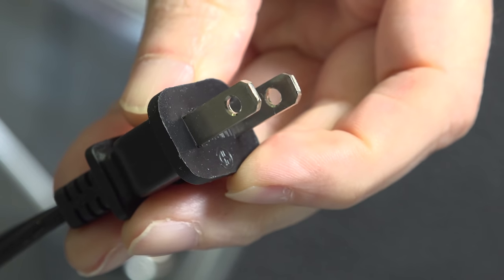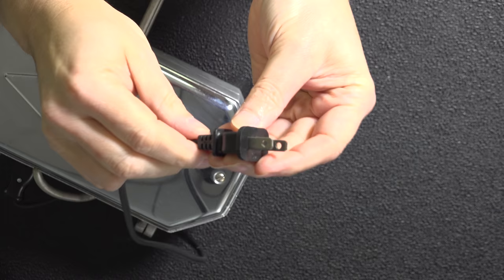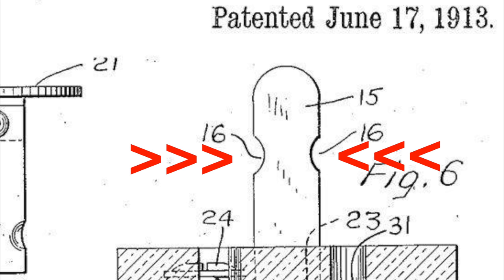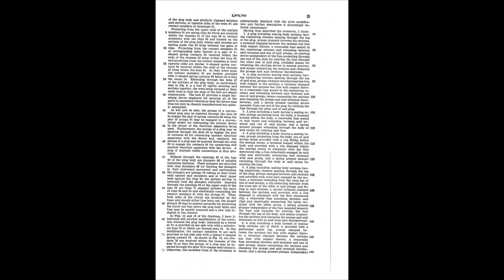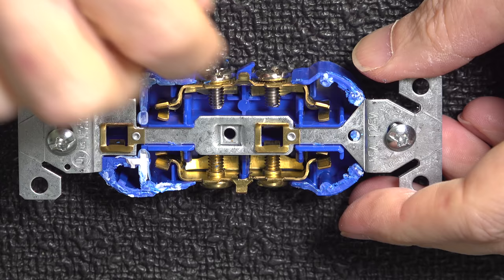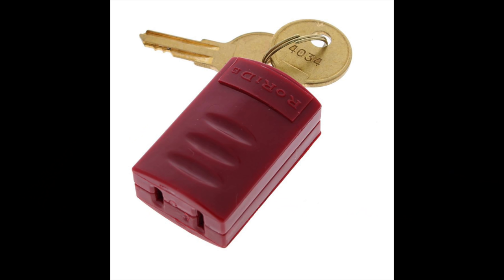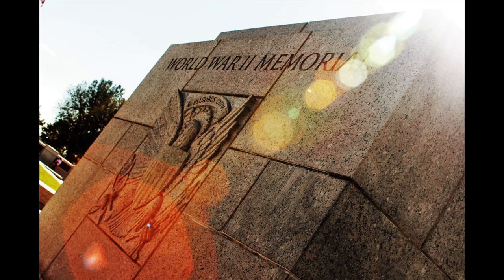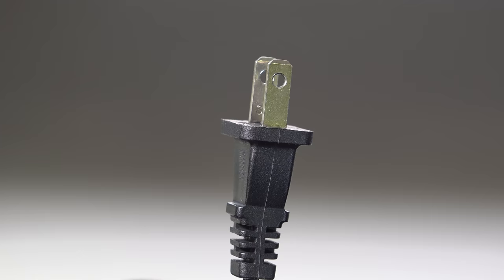Why Do Electric Plugs Have Holes? Answered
Why do electric plugs have holes? You have seen them for years but what do they do? Stop believing the myths & learn what they do for yourself.  After receiving multiple comments asking me to answer this question I hope you enjoy this video.

Check me out on Instagram for great photos & project updates